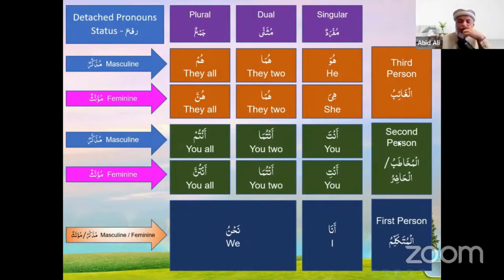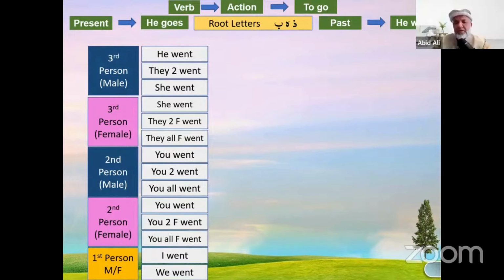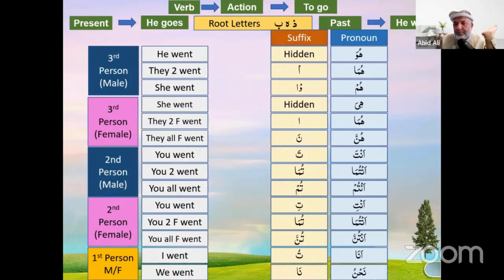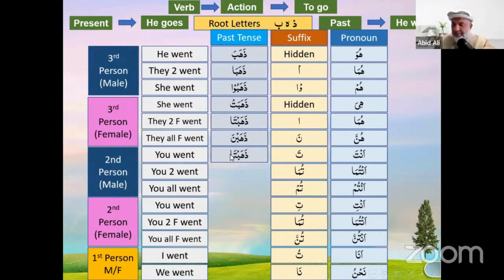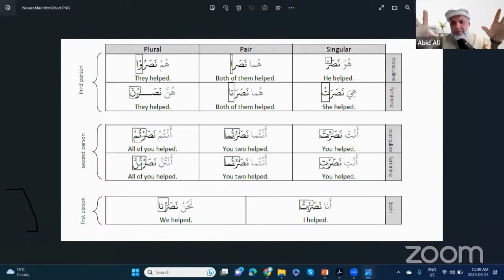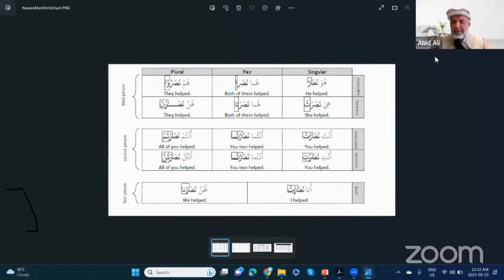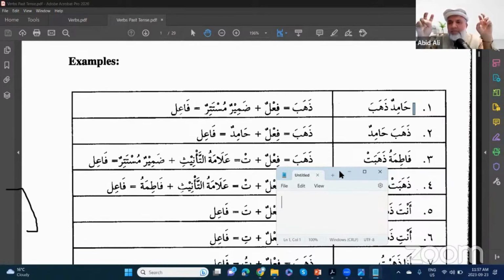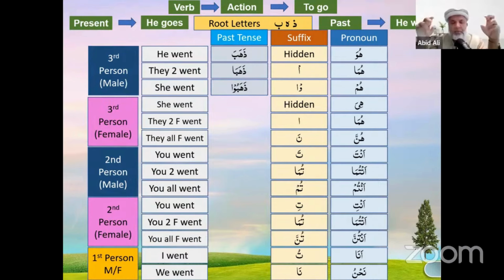Unlock Arabic Fluency: Master 14 Pronouns in Minutes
Are you ready to enhance your Arabic language skills quickly? In this video, "Master 14 Pronouns & Arabic Verb Sentence Forms in 5 Minutes," we’ll take you on an accelerated journey through the essential pronouns and verb structures that are foundational to mastering Arabic.

In this video "Master 14 Pronouns & Arabic Verb Sentence Forms in 5 Minutes" discover the 14 key pronouns that you need to know, and learn how to effectively use them in sentence formation. We’ll break down the common verb forms and show you how to construct meaningful sentences that you can use in everyday conversations.

With our carefully curated exercises, you'll discover new and exciting methods to effectively comprehend and utilize verb forms. From conjugation drills to creative group activities, our exercises cater to different learning styles and keep you actively involved.

Join us for this fast-paced lesson designed for beginners and advanced learners alike. Whether you’re looking to improve your speaking skills, prepare for travel, or simply dive deeper into the Arabic language, this video is your perfect starting point.

Don’t forget to pause, practice, and repeat to reinforce your learning!

Unlock the secrets of Arabic pronouns and verb forms today!

0:00 Start
00:30 English Pronouns
05:22 Arabic Pronouns (الضَّمير المُنْفَصِل)
07:08 What is a suffix in Arabic Verbal Sentence - الجملة الفعلية
09:24 Arabic Verbal Sentence - الجملة الفعلية
17:45 Nominal Sentences vs Verbal Sentence - الجملة الفعلية
23:10 Nominal Sentences vs Verbal Sentence - Examples
31:00 Conclusion

arabic verbs forms for beginners
arabic verbs for beginners
arabic verb forms 1-10
arabic verb forms explained
arabic verb form 1 Arabic grammar verb step-by-step
salasi mujarrad
baab nasara
baab daraba
baab Fataha
baab Samea
baab Haseba
Wonderful and Amazing Idea for Categorizing Arabic verbs (Afaal)
learn arabic present tense with Quranic examples
Arabic verb conjugation present tense
Practice and master the present in Arabic!
The Surprising Secret to Mastering Arabic Present Tense Verbs
Easy Arabic Lesson Present Tense Verb
easy arabic lessons
action words in arabic
arabic tense
simple present tense in arabic
verbs of arabic
online quran classes for adults
online quran classes
learn quran online free
best online quran classes
arabic grammar verb forms
arabic past tense verbs
arabic tenses chart
arabic verb forms meaning
arabic verb types